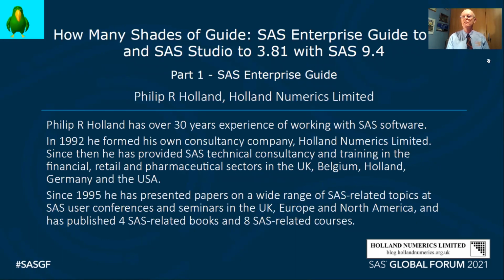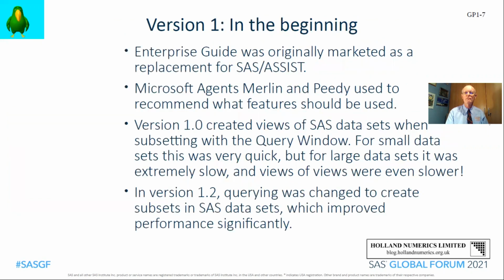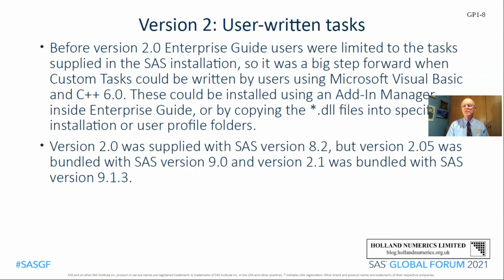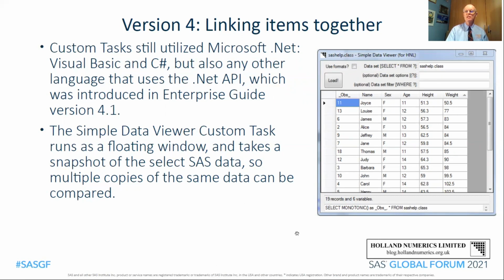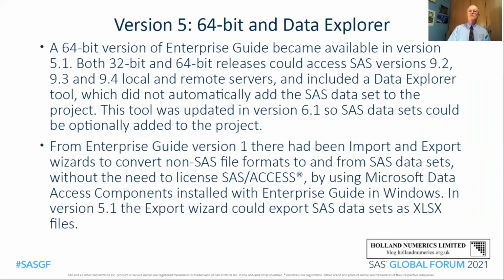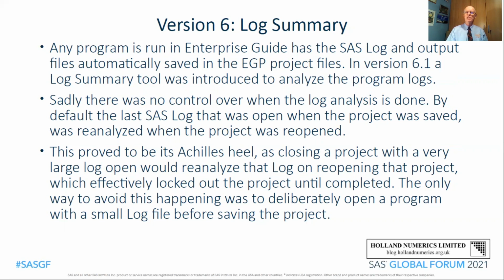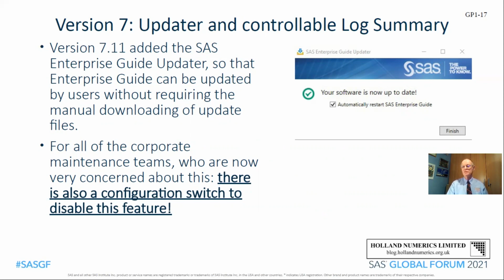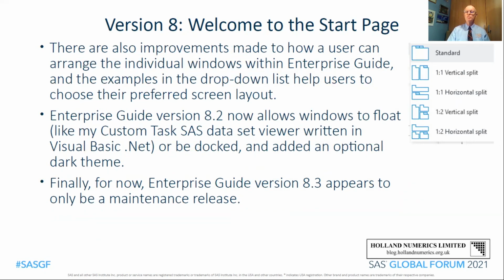SAS Enterprise Guide 8.3 and SAS Studio 3.81 With SAS 9.4 Part 1- SAS Enterprise Guide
I began with SAS Enterprise Guide 1.1.1 in 2001, and SAS Studio 3.1 in 2013. SAS Enterprise Guide 8.3 and SAS Studio 3.81 have developed immensely from their original releases. This presentation discusses how both products have progressed toward becoming the perfect SAS development environment. If you are not yet using SAS Enterprise Guide or SAS Studio, then your IT department may be unnecessarily overworked, and you are missing out on some very useful programming features.

PRESENTER:
Philip Holland, Holland Numerics
SESSION ID: 1125
TOPIC: Programming: Applications Development and Open Integration
INDUSTRY: Non-Industry Specific
AUDIENCE: Business Analyst, Programmer, Statistician/Biostatistician
SKILL LEVEL: Appropriate for all levels